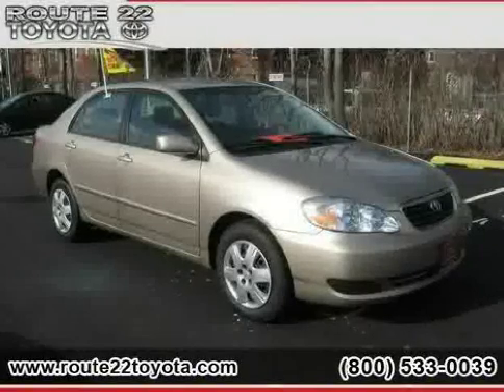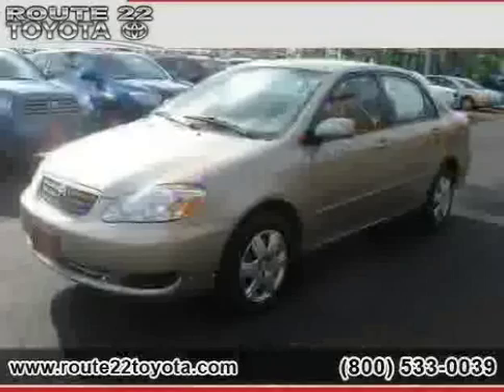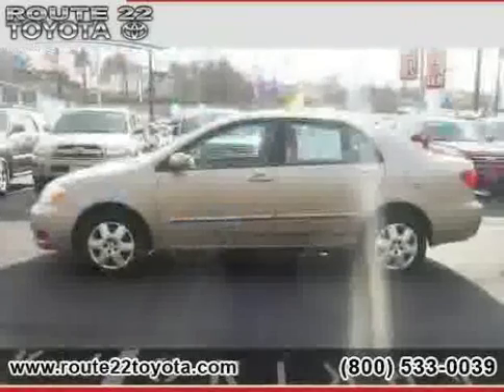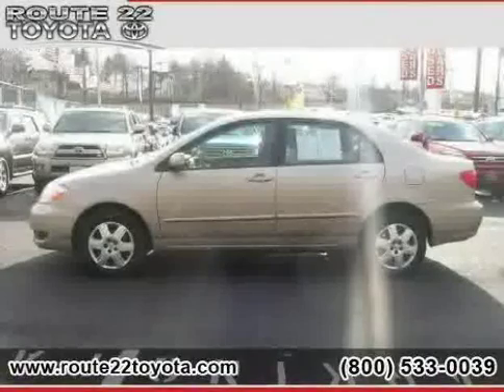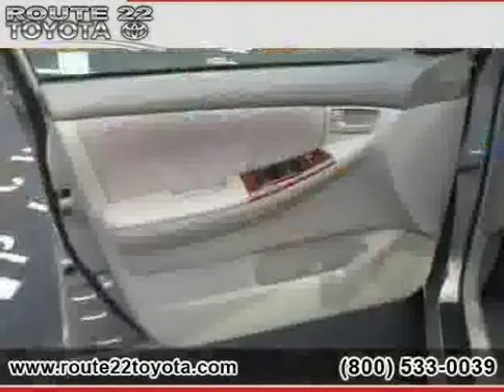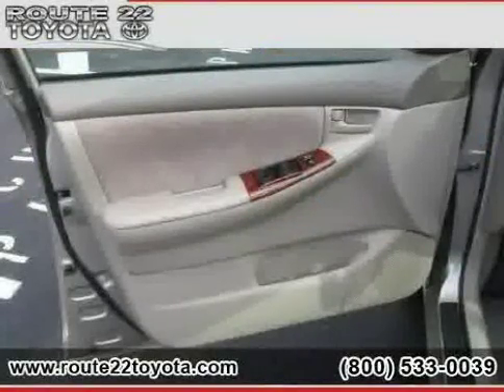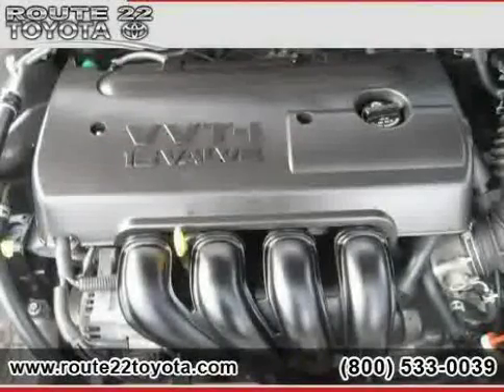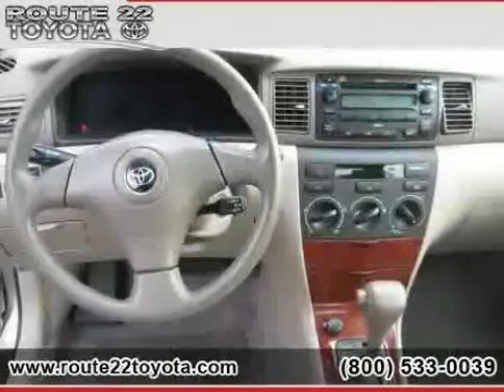2008 Toyota Corolla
2008 Toyota Corolla at Route 22 Toyota